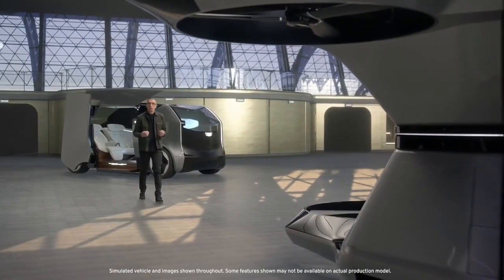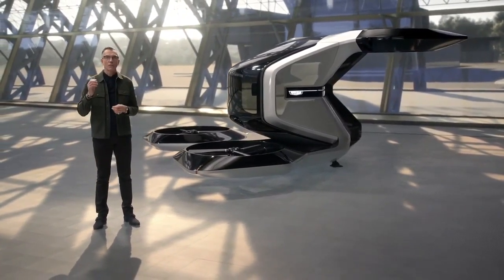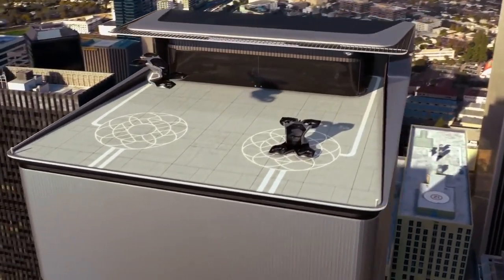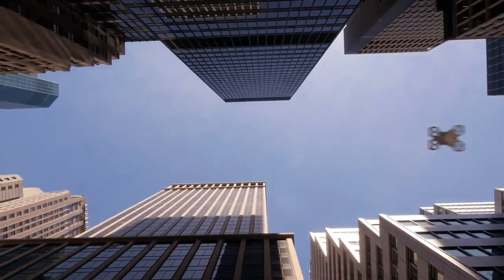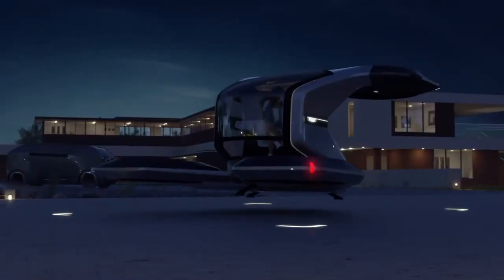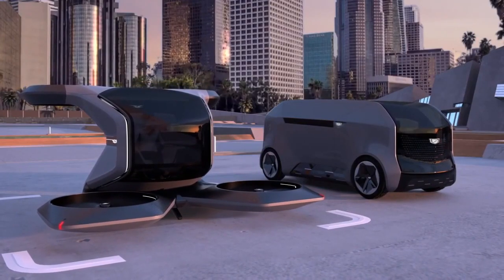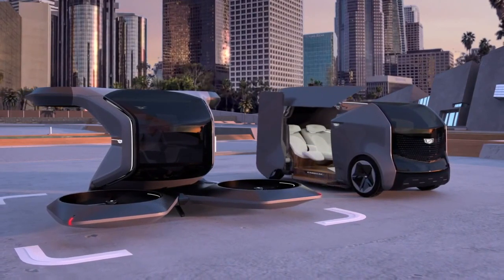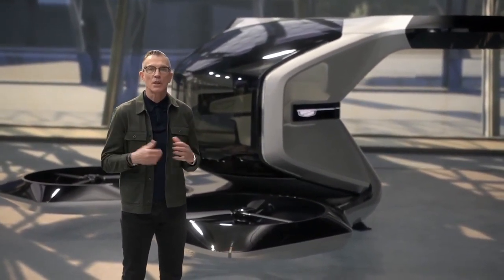FLYING CAR! GM reimagines transportation! Full eVTOL reveal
General Motors is helping us take a giant leap, showing off its concept for a flying car. It's called the eVTOL, or (electric) Verticle TakeOff and Landing droid.

"We're preparing for a world where advances in electric and autonomous technology make personal air travel possible," said GM design chief Michael Simcoe. GM now joins the likes of Archer and Aston Martin, companies that are also working on flying vehicles.